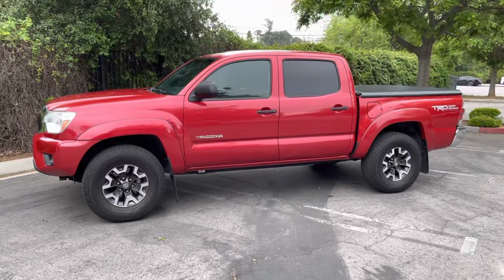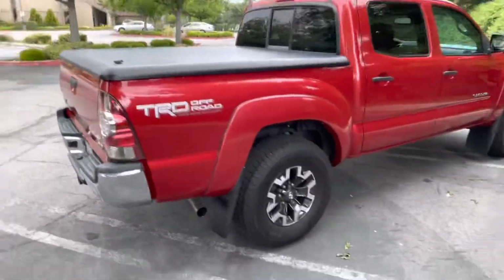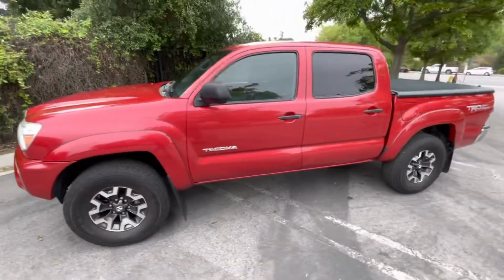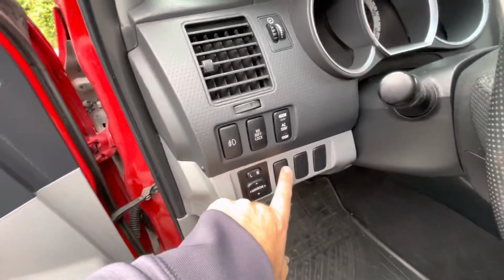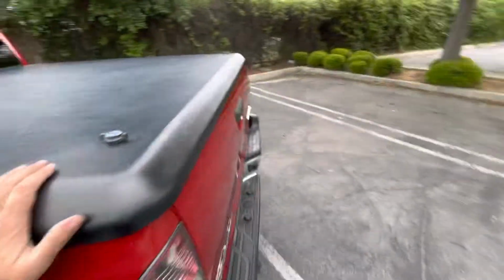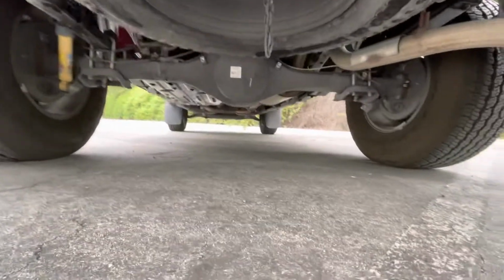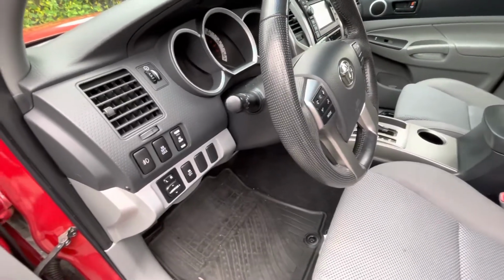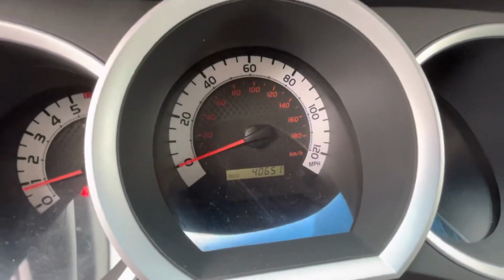2013 Toyota Tacoma TRD Off Road . 40,000 miles and one owner! For sale.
We are offering for sale a mint 2013 Toyota Tacoma TRD Off-Road Double Cab with only 40,000 original miles and one owner! This Tacoma has been meticulously maintained by the original owner since new and it shows. This Tacoma is optioned out with the TRD Off-Road package, tow package, full locking bed cap, and much more. Clean CA title and clean CARFAX vehicle history report. All services performed at the same Toyota dealership since new. Must see to appreciate. With 40,000 miles you won't find another like it. Competitive financing options available on approved credit and approved down payment.
~WE ARE YOUR NO NONSENSE CAR DEALER~